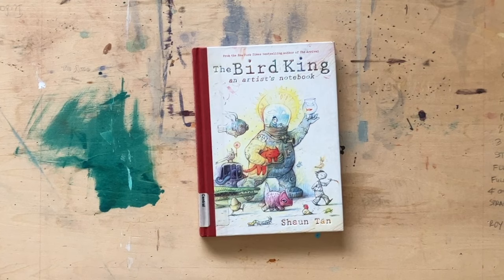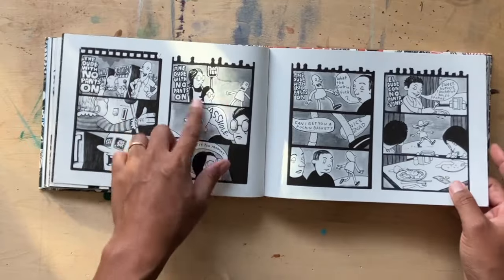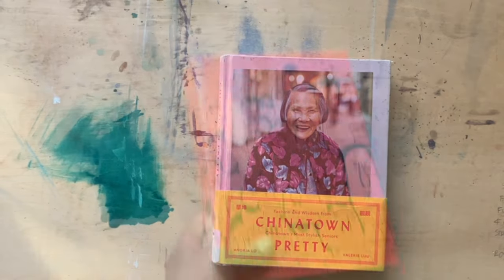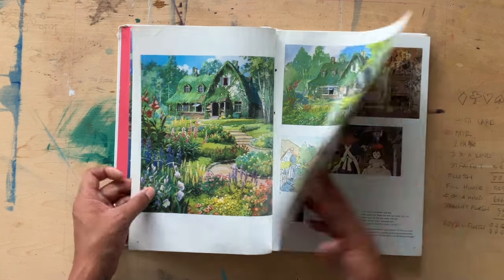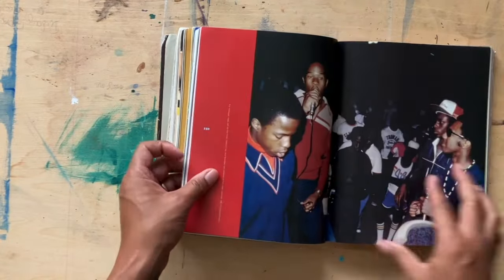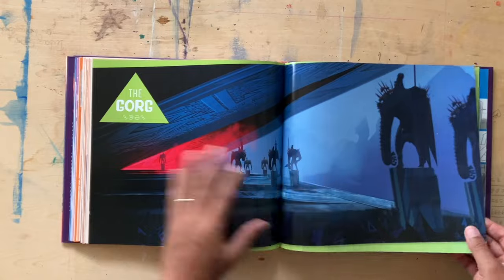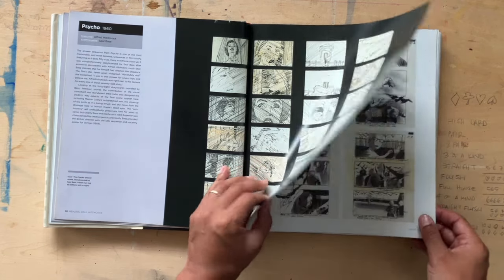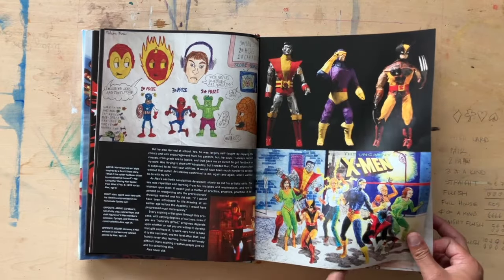My favorite Art Books 4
My 4th video about art books! I LOVE them and find them really inspiring not only as a visual artist, but as a way to unplug, read, and get inspired. Many years ago I remember LeSean Thomas doing a video about his book stash and I've always wanted to do some like it, but with other types of books. Under the umbrella of "art books" I like to talk about photography, murals, animation, cooking, fashion, maker culture, social justice, children's literature, and more. I hope you enjoy it. Please support the artists and publishers  mentioned by buying their books at your local bookstore or requesting them at your local library. My name is Rob. I write and illustrate children’s books. I’m a former educator. I work in illustration and murals sometimes too.

My 1st Art Book: I also mention my own art book in this video which you can purchase

12 Books I mentioned in the video:
"The Bird King" by Shaun Tan
"In The Image of People"- Elizabeth Catlett
"Hey Fudge" Travis Millard
"Chinatown Pretty" - Andria Lo & Valerie Luu
"Barry McGee- Berkeley Art Museum"
"The Art of Kiki's Delivery Service" -Studio Ghibli
"Yes Yes Y'all" - Charlie Ahearn & Jim Fricke
"The Art of Home" - Dreamworks & Ramin Zahed
"We Are La Cocina" - Recipes in Pursuit of the American Dream
"Movie Storyboards" - Fionnuala Halligan
"Marvelocity" - The Art of Alex Ross by Chip Kidd & Geoff Spear
"Art of Rob" - Robert Liu-Trujillo

Equipment used:
I Phone, Mackbook, & I Movie